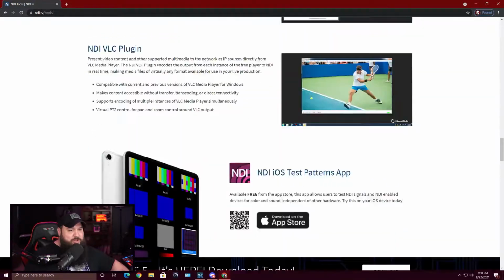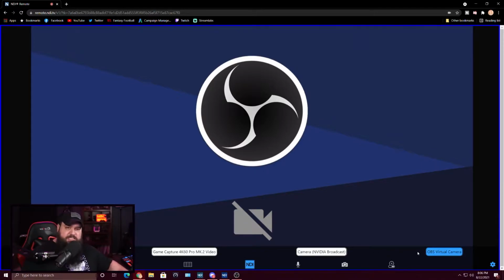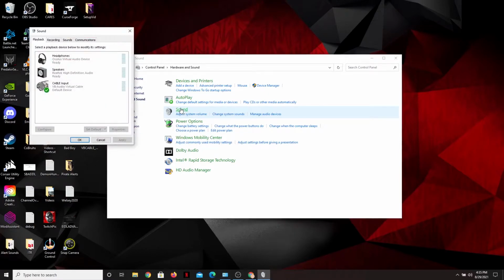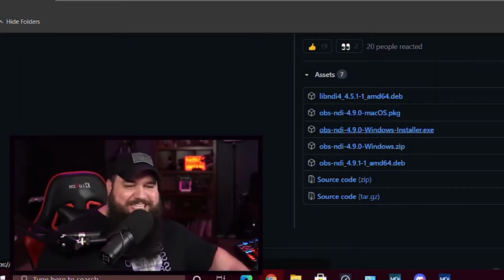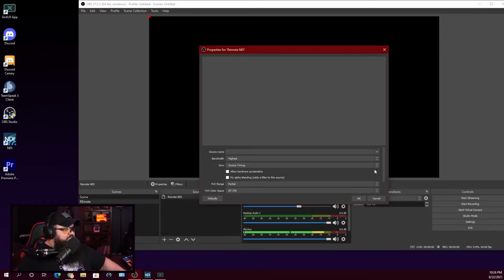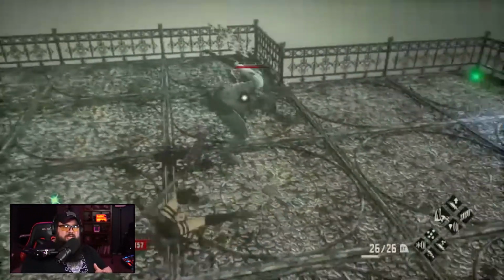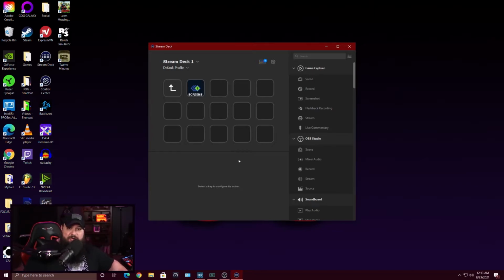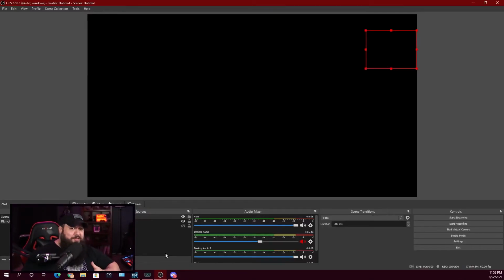[ UPDATED METHOD ] HOW TO HAVE 2 STREAMERS ON 1 STREAM - REMOTELY!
A new product was announced recently that makes the process of dual streamings ( two streamers on one stream ) so much more stable, with higher quality! I'll show you how to use this new product to create the best quality dual stream!

🔴 Catch me on Twitch every Monday / Wednesday / Friday @9pm CST